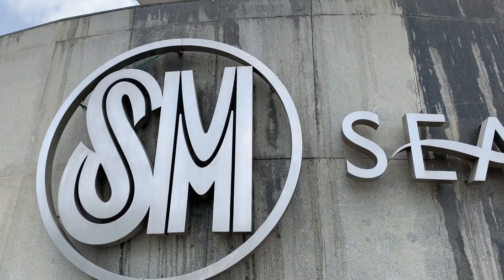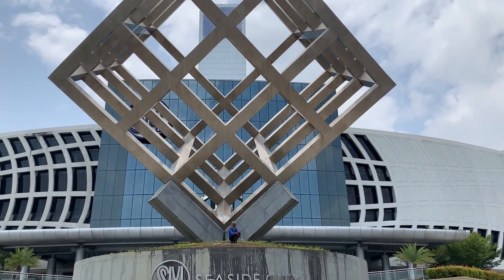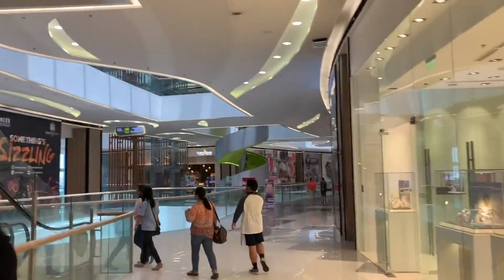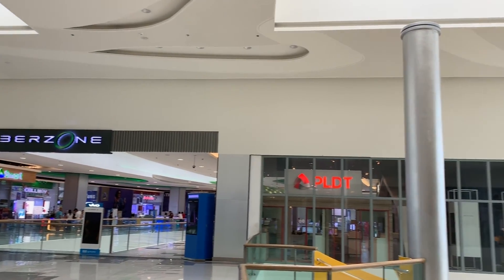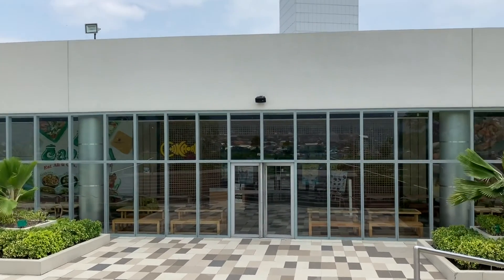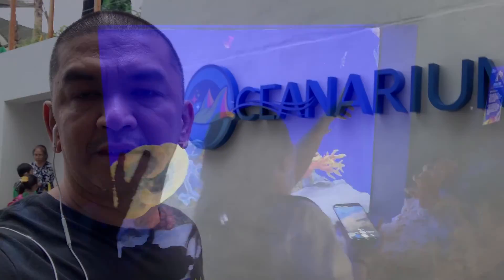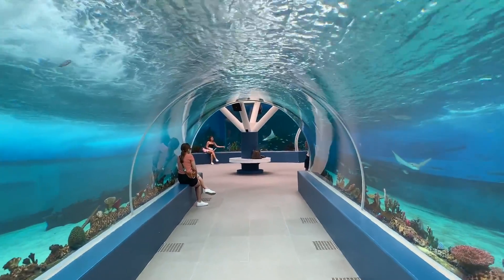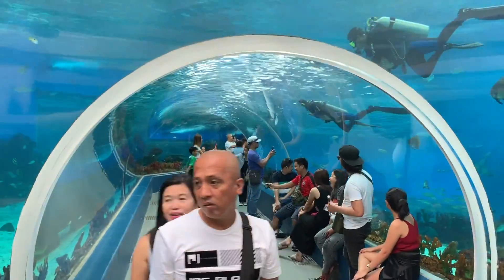Cebu City | SM Seaside City | Cebu Ocean Park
The SM Seaside City Cebu is a circular-shaped retail mall with multiple anchors, including a two-story The SM Store, SM Supermarket, a Centerstage theater, a Large Screen format cinema, two Director's Club cinemas, and 4 regular cinemas, an 18-lane SM Bowling and Amusement Center, and an olympic-size ice skating rink - by  Google